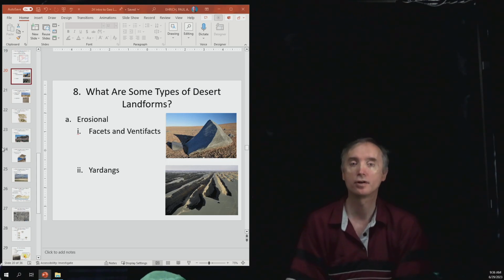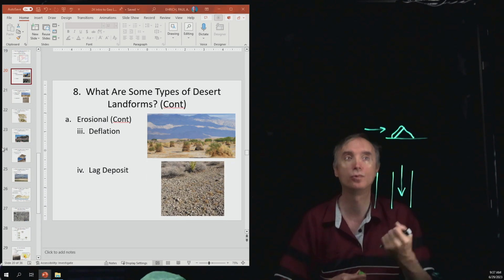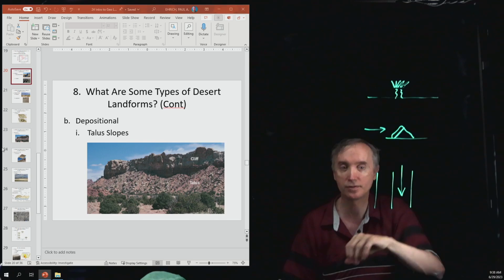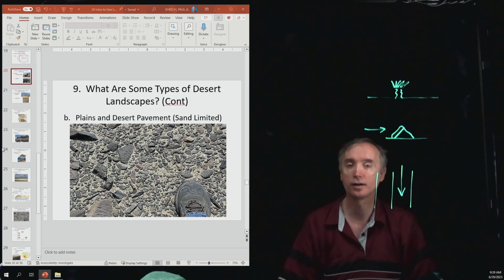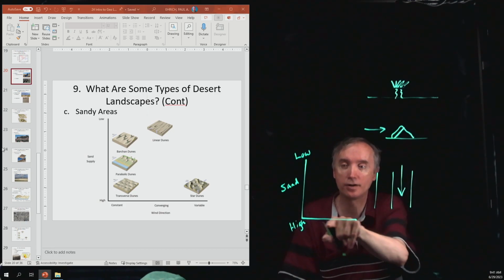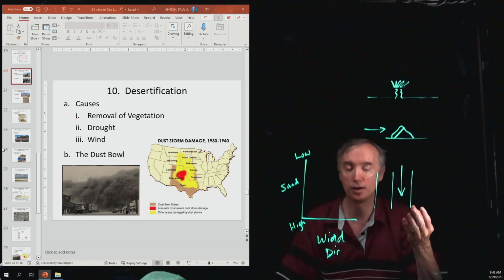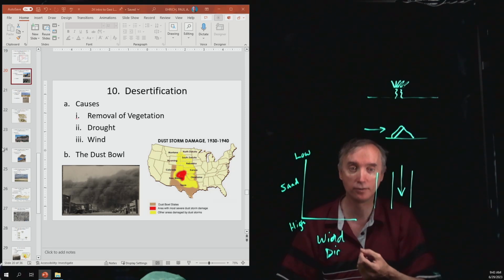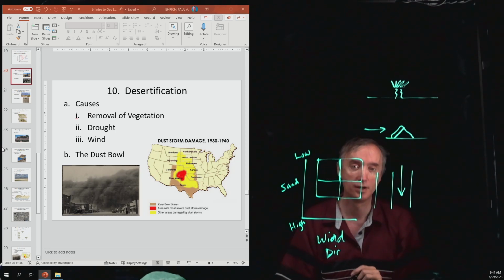Glg U4 13 Unit 4 Review Deserts Part 2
This segment of the unit 4 lecture exam review discusses desert landforms and landscapes and the process of desertification.